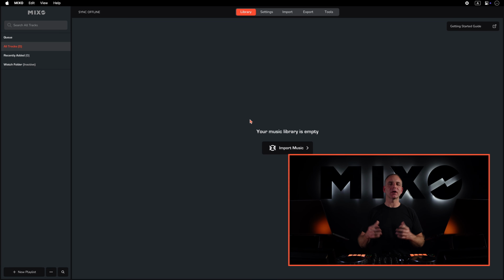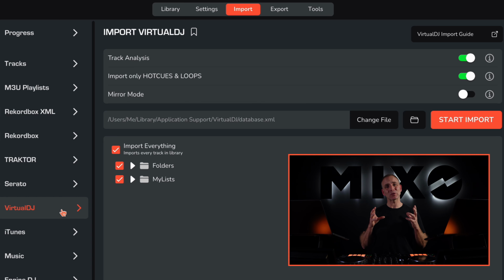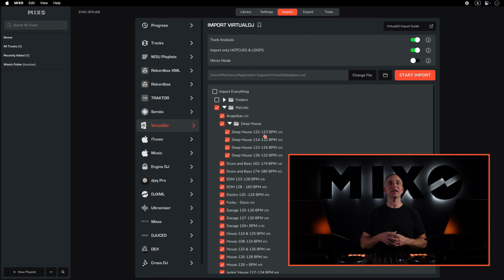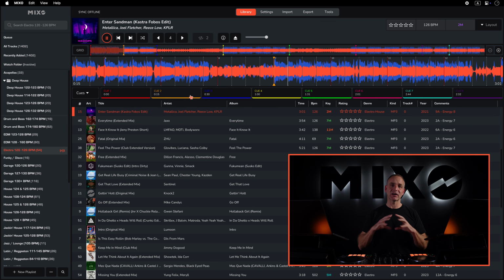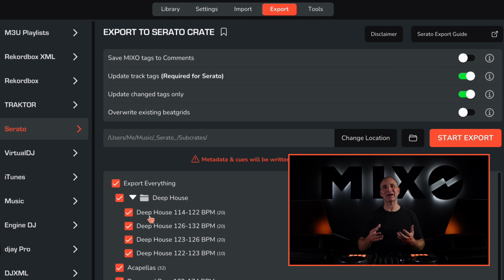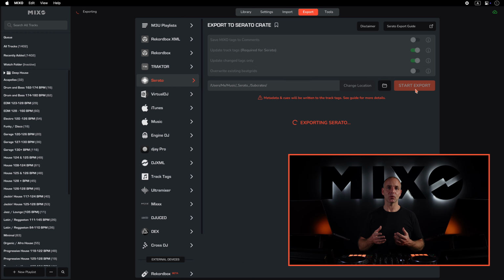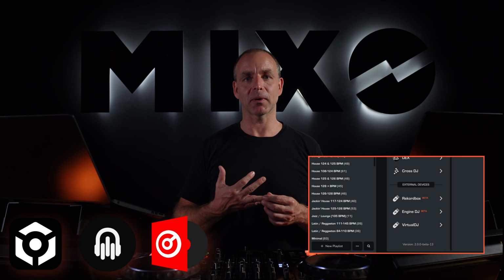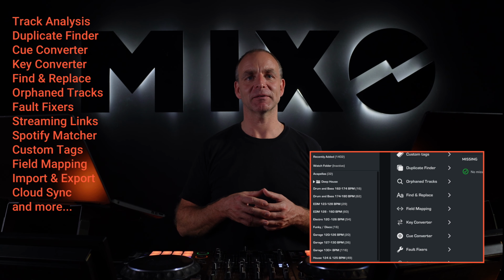Virtual DJ to SERATO - Move your entire DJ library with MIXO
Here’s how to transfer your DJ library from Virtual DJ to SERATO using MIXO with all your playlists, cue points, hot cues, and track metadata between DJ platforms in just a few minutes — all through MIXO’s powerful syncing tools.

What we’ll cover:
- How to import your music from Virtual DJ into MIXO
- How to export your playlists and tracks from MIXO to SERATO

Timestamps:
00:00 Intro
00:12 Import from Virtual DJ
00:56 Track Analysis
02:20 Playlists
03:47 Export to SERATO
04:20 Save MIXO Tags
05:40 Playlists in SERATO
06:01 Discover MIXO | Your DJ Library